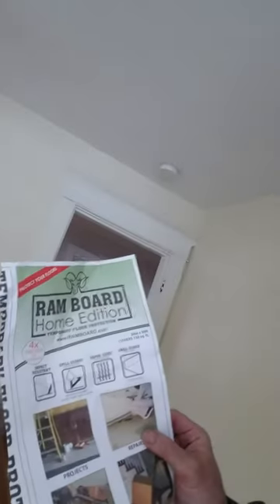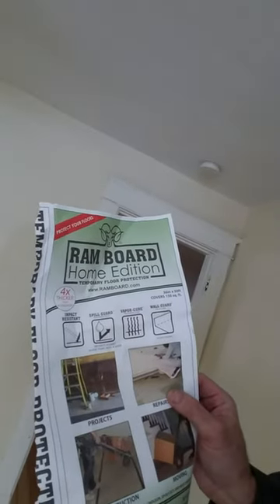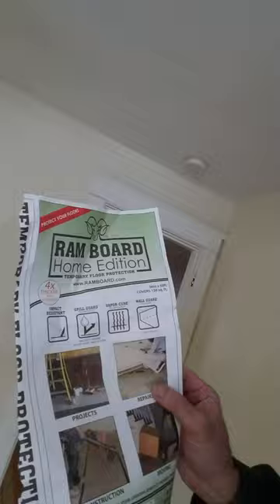RAM Board !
Construction